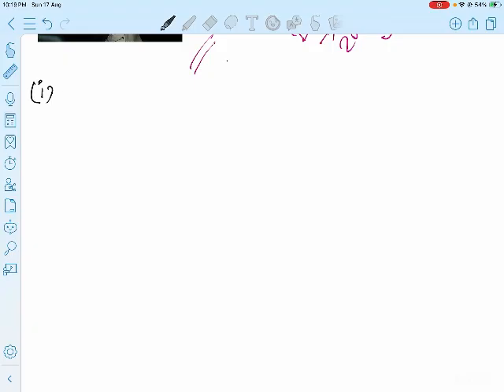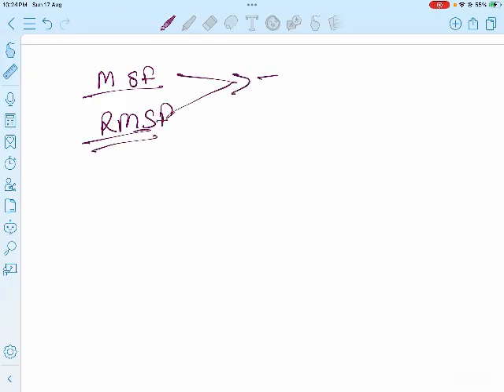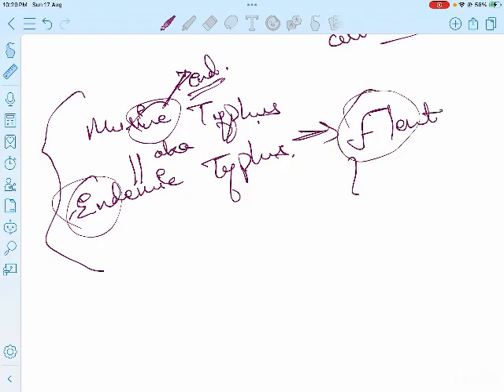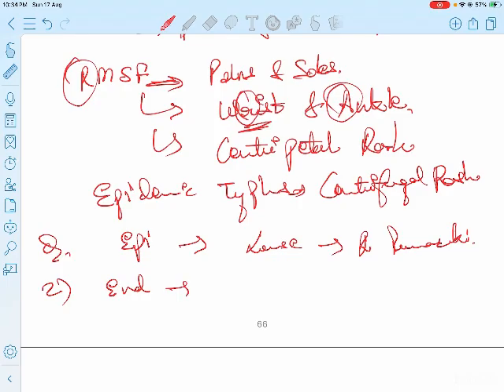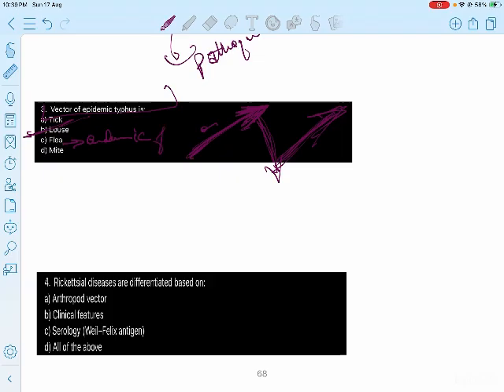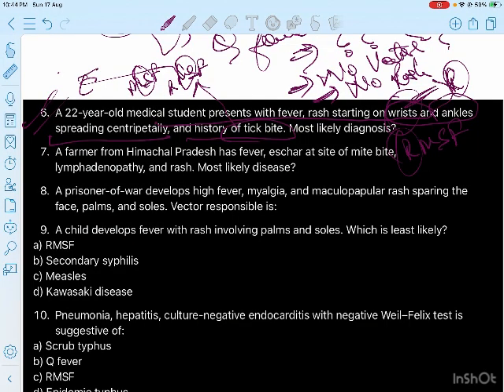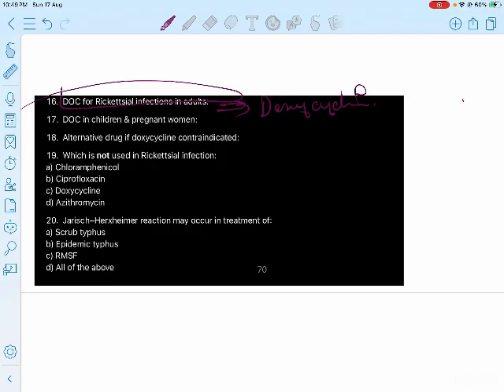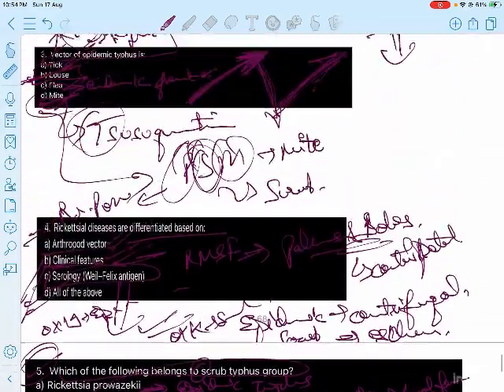INICET SURESHOT |20 marks from rickettsia ! Don't miss !! 🔥🔥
🔥 Rickettsial Diseases — SUPER HIGH-YIELD for NEET PG / INI-CET / FMGE!

In this video, we quickly revise:
• Classification: Typhus group, Spotted fever group, Scrub typhus (Orientia)
• Vector clues: Louse, flea, tick, chigger — exam-wise associations
• Rash patterns: CENTRIPETAL vs CENTRIFUGAL, palms & soles involvement
• Pathogenesis: Obligate intracellular (endothelium), vasculitis → triad (fever, rash, headache)
• Key diseases:
  – Epidemic typhus (R. prowazekii) — louse
  – Endemic/Murine typhus (R. typhi) — flea
  – RMSF (R. rickettsii) — tick; palms/soles rash
  – Scrub typhus (Orientia tsutsugamushi) — chigger; eschar
• Diagnosis: Weil–Felix (OX2/OX19/OXK — low specificity), IFA, PCR
• Treatment: Doxycycline = DOC (even in children/severe cases); Azithro in pregnancy
• Complications & differentials (Dengue, Lepto, Measles, Meningococcemia)

📝 Mnemonics:
• “PROwazekii = PRO (louse) level epidemic”
• “RMSF climbs up to palms & soles”
• “Scrub → Eschar mark” (think ‘scrub mark’)

🎯 PYQ Pearls:
• Palms & soles rash + tick bite → RMSF → Doxycycline
• Eschar + chigger exposure in farmer → Scrub typhus
• Weil–Felix OX-K positive → Scrub typhus
• Community outbreak with lice → Epidemic typhus (R. prowazekii)

✅ Best for: NEET PG | INI-CET | FMGE | MBBS Prof
💊 Rapid revision + last-day booster

👇 PDF notes / MCQs link in comments (if provided).